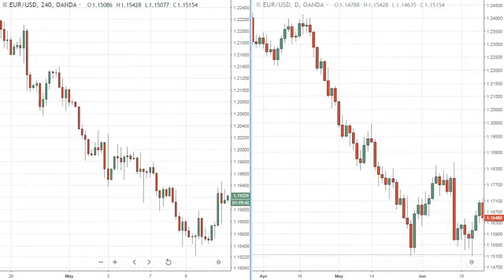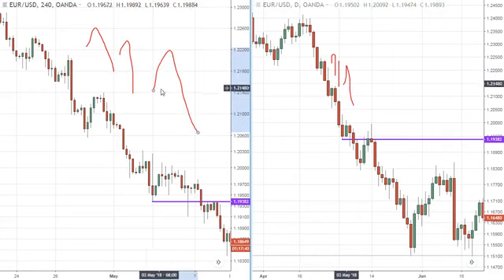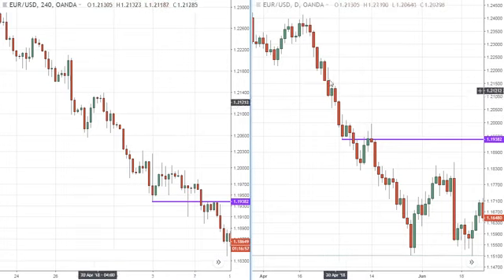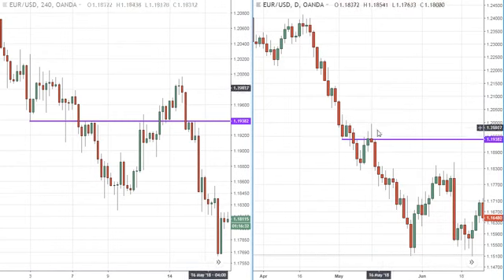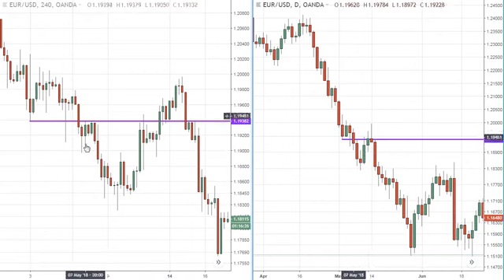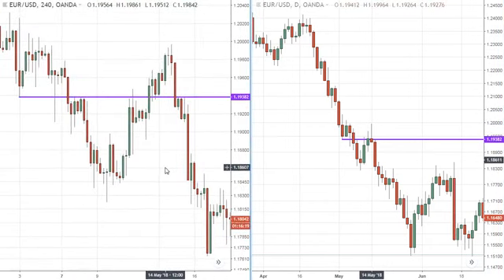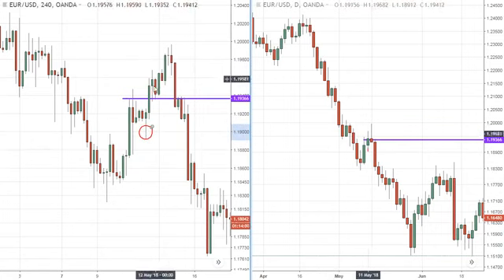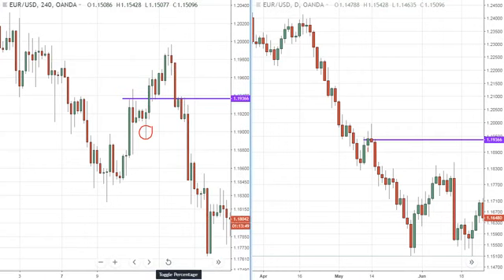tg w6 v1 v formation